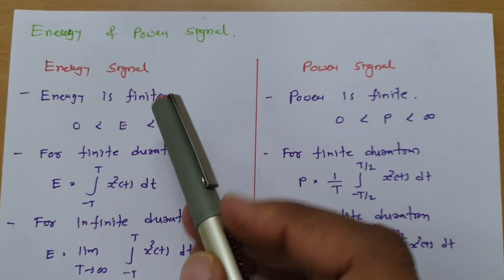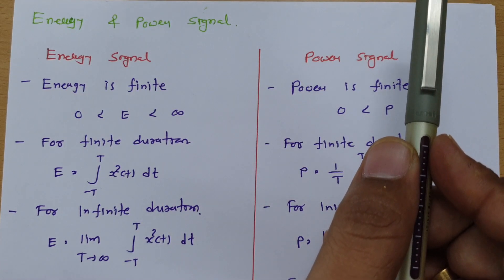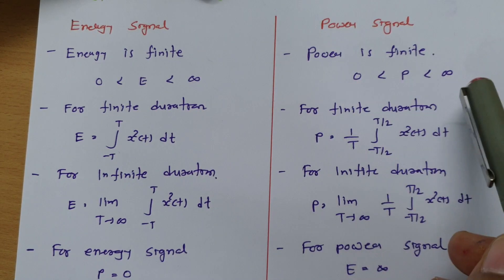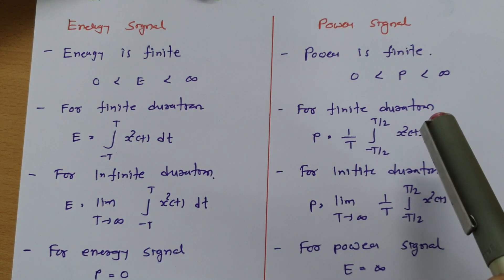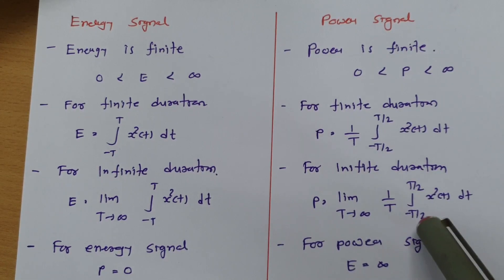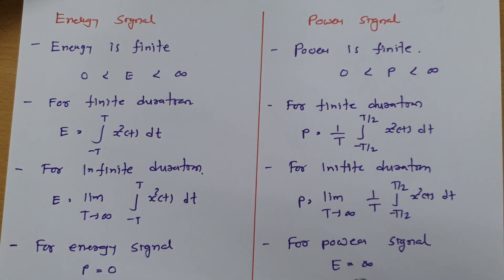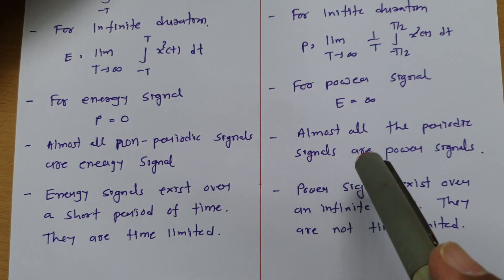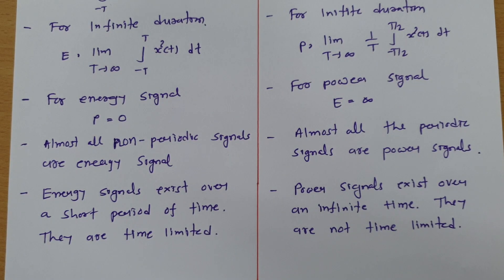Energy and Power Signals: Concepts and Examples in Signals & Systems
Energy and Power Signals is covered by the following Outlines:

0. Energy and Power signal
1. Basics of Energy and Power signal
2. Comparison of Energy and Power signal
3. Formula of Energy and Power signal